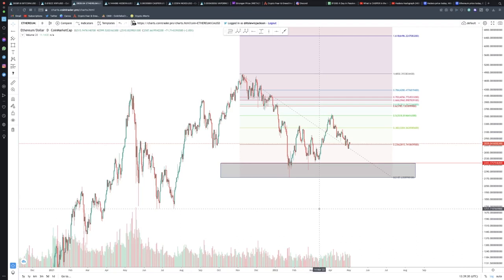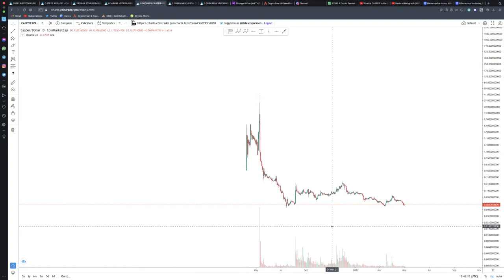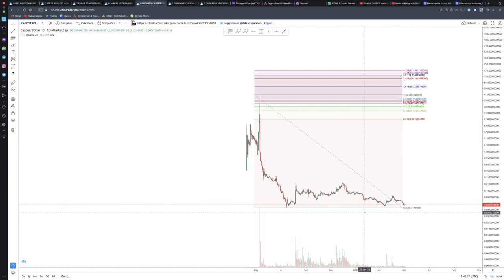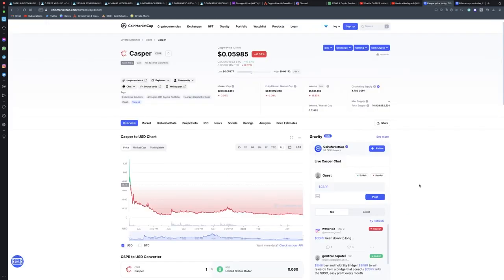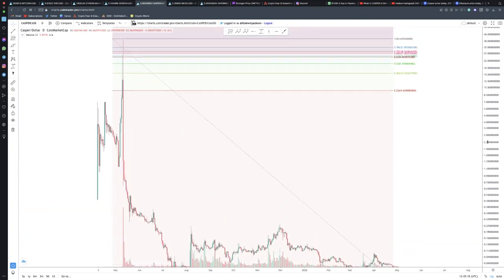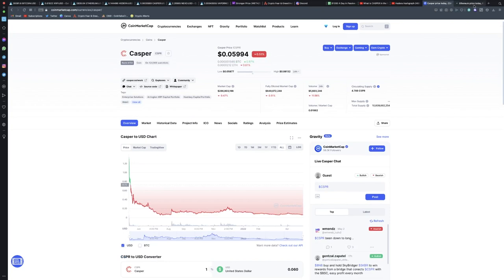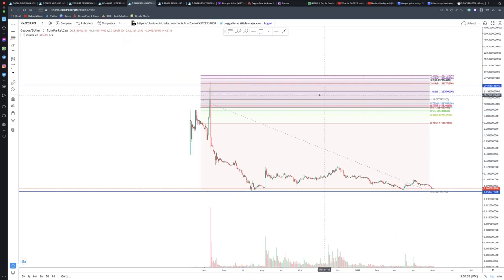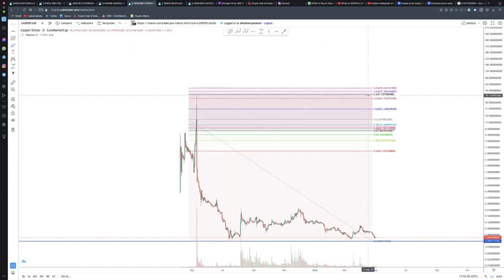I'm Giving In and BUYING This Coin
Video Edited by @TheCreatorHub1

🔵 Get $10 Worth of Bitcoin FREE when opening an account with Coinbase & depositing $100